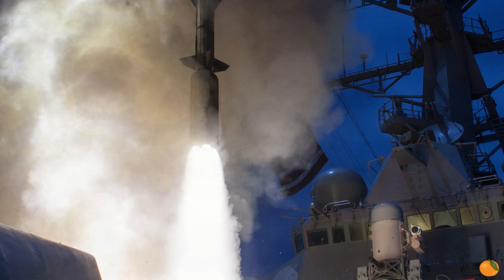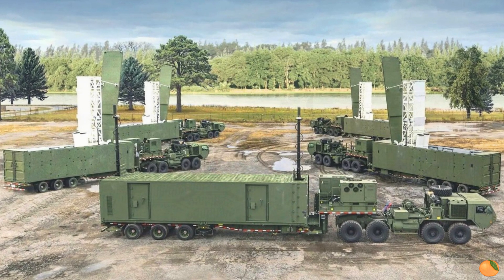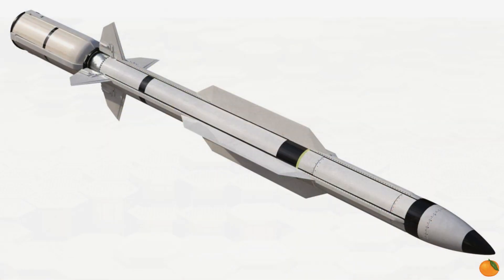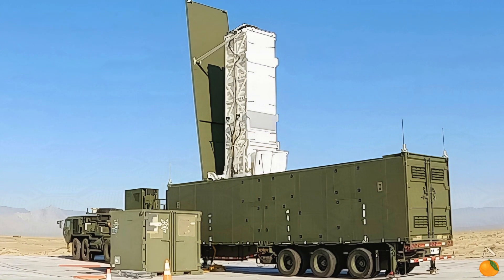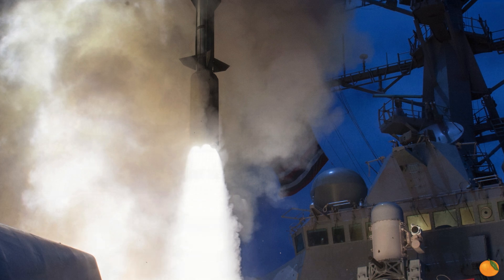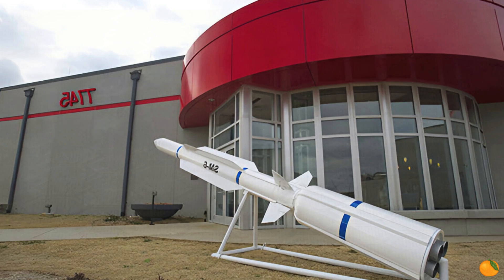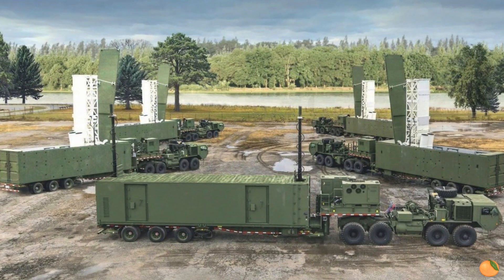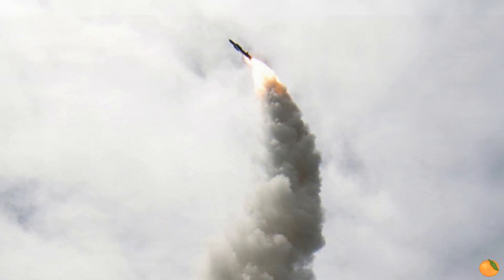SM-6 is an anti-aircraft missile that will shoot down all Russian aircraft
photo — U.S. Army